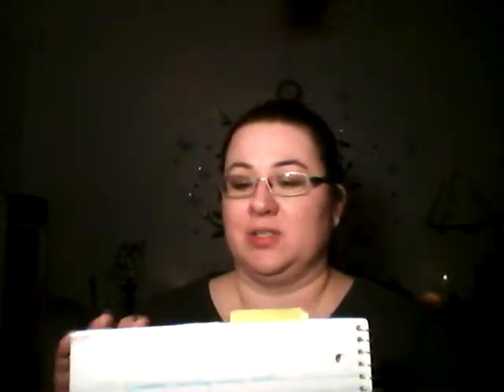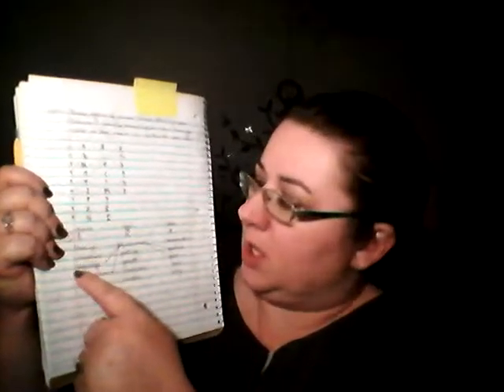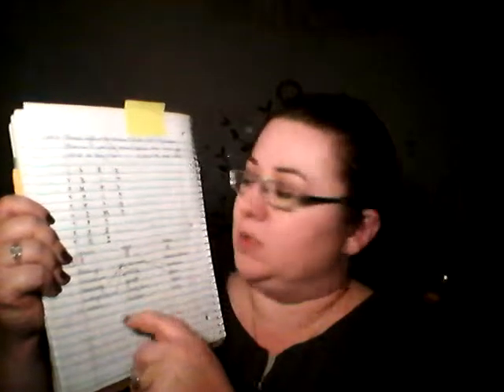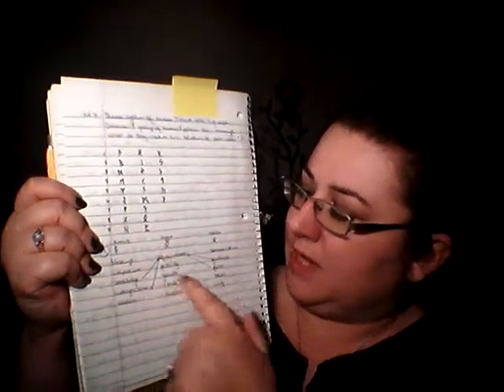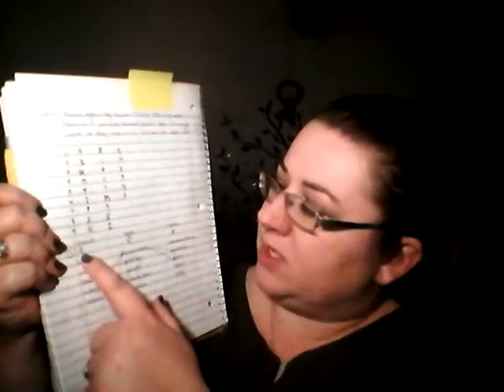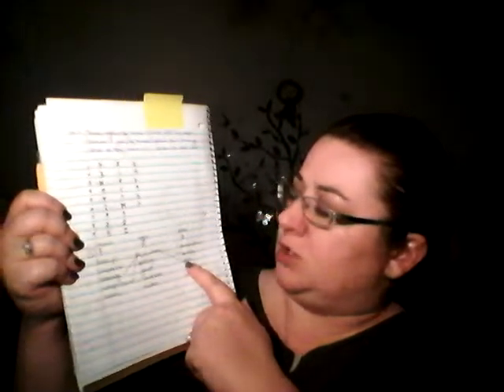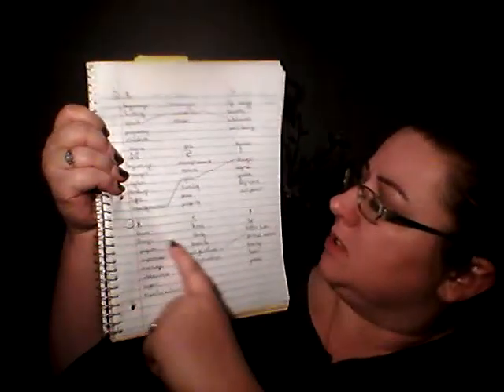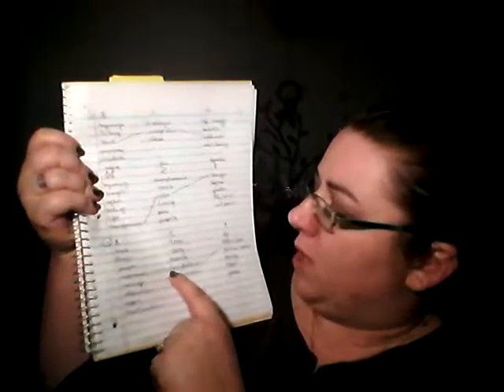2016 Grimoire Challenge February week 3/ week 8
Don’t forget to check out